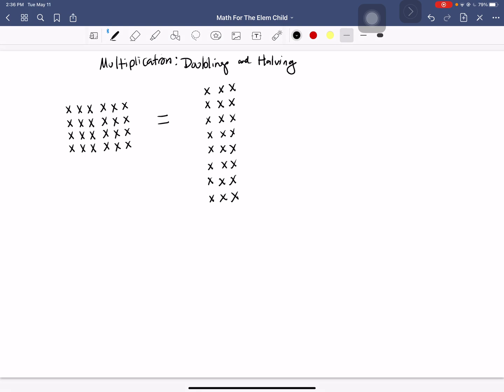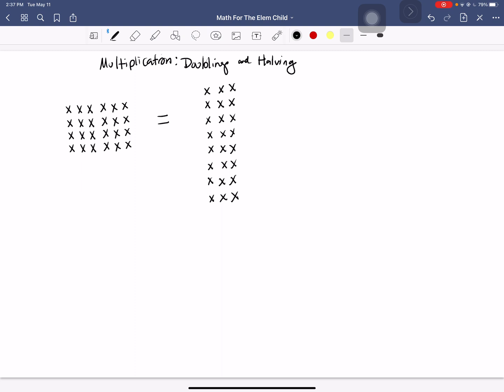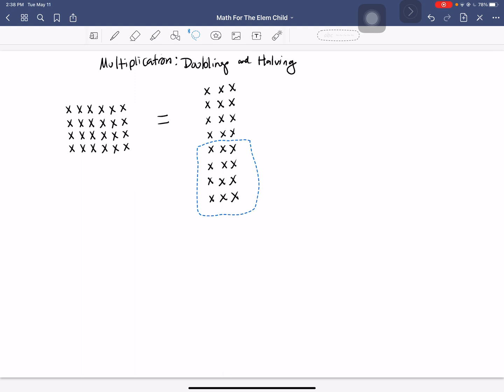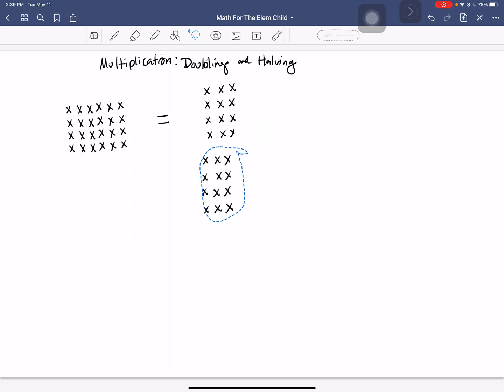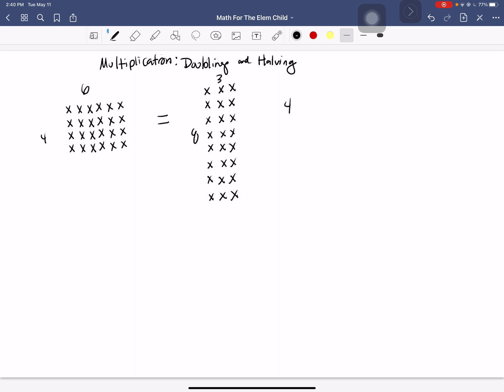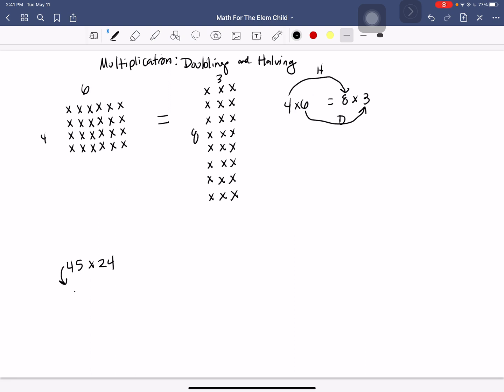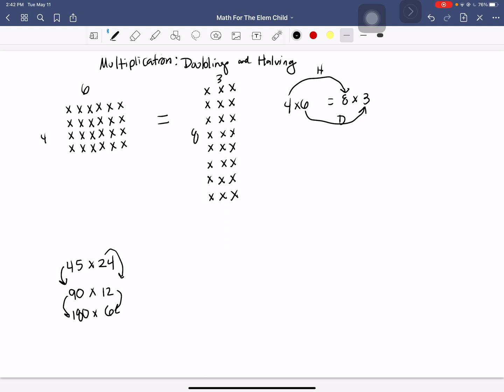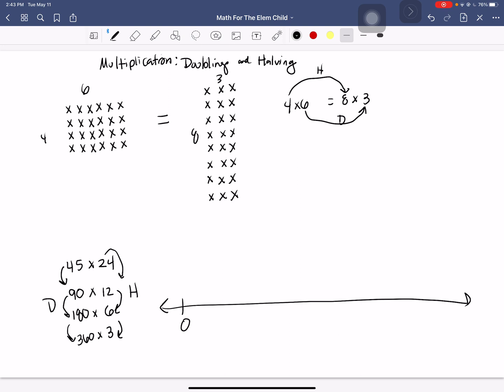Multiplication: Doubling & Halving